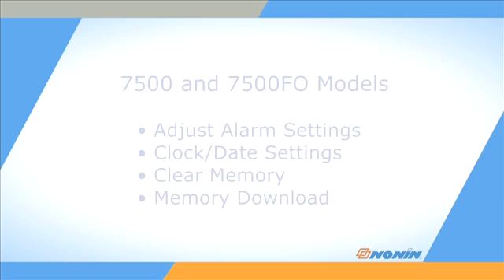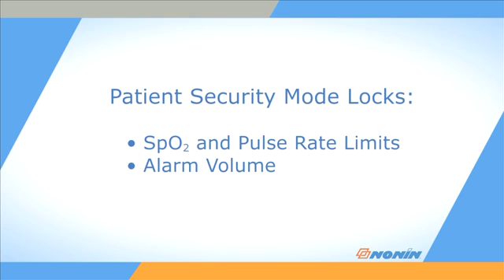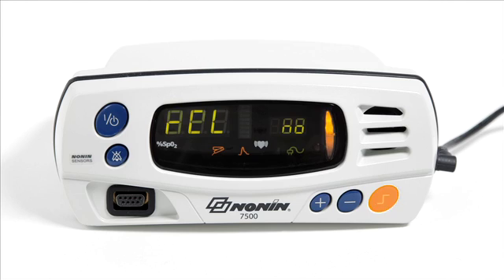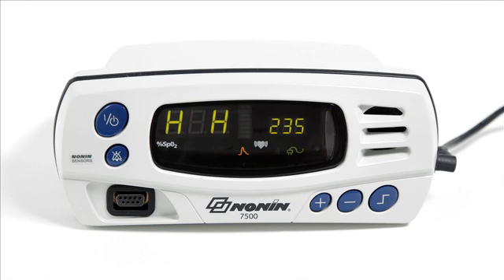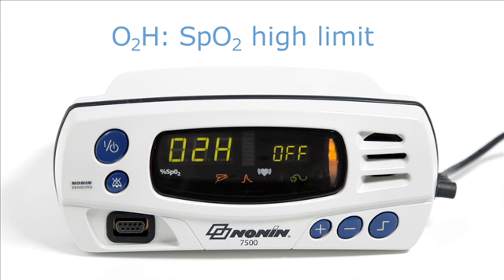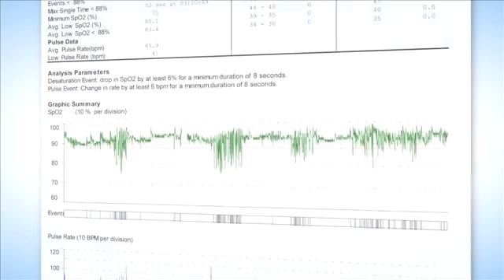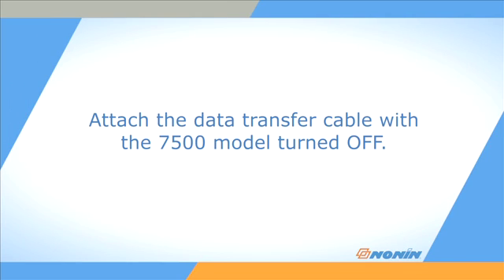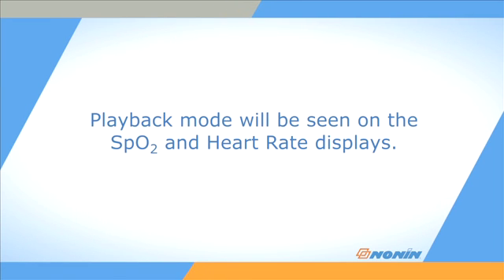Nonin 7500 Pulse Oximeter - Alarm Setup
This video explains how to program alarm settings on the Nonin 7500 Pulse Oximeter. It should not be used in place of the product manual provided with the product. To find our complete range of Nonin products, go